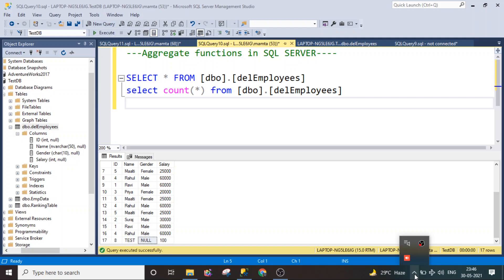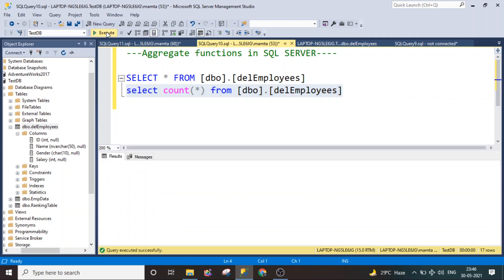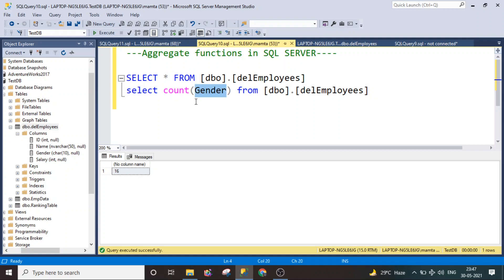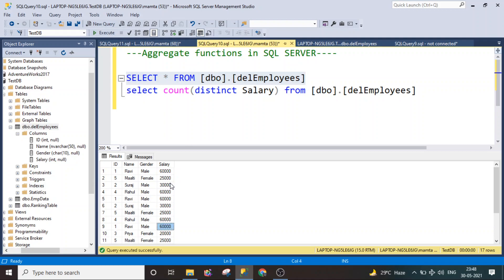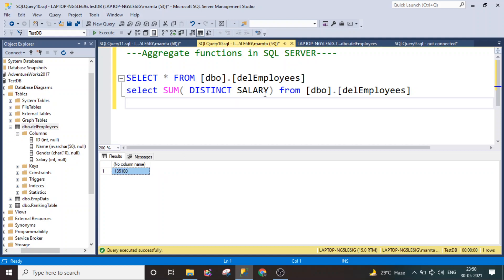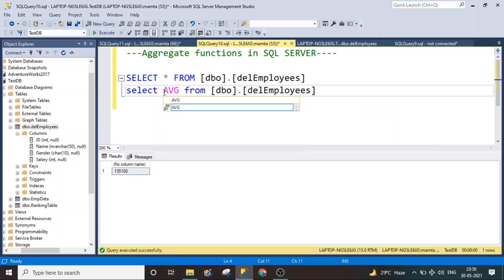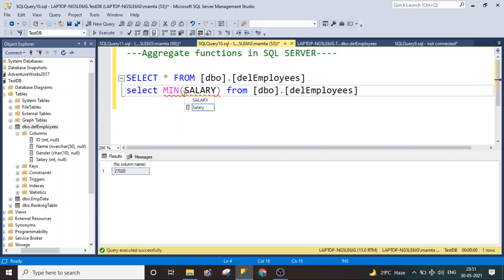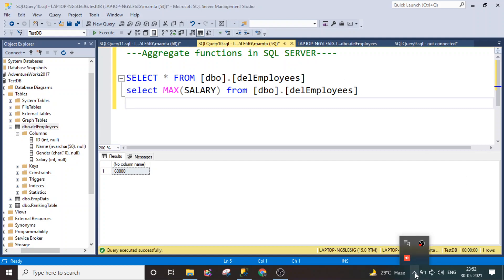Aggregate Functions in SQL SERVER | COUNT(*) VS COUNT(DISTINCT)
This session will help you understand the concept of aggregate functions in sql server..
1.) to perform calculation / computations in sql server data table
2.) Count(*) vrs Count(distinct columnname)
3.) SUM(Col) vrs SUM(distinct Col)
4.) MIN(Col) vrs MIN(Distinct Col)
5.) AVG(Col) vrs AVG(Distinct Col)

SQL SERVER Sessions | SQL | SQL SERVER